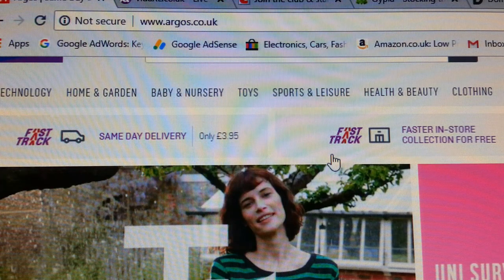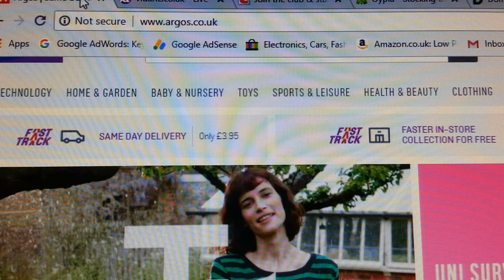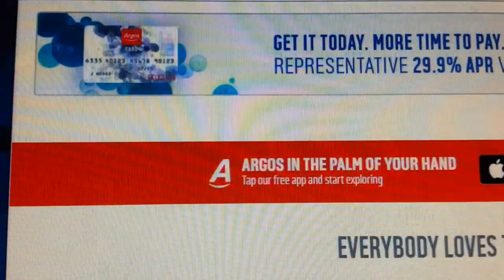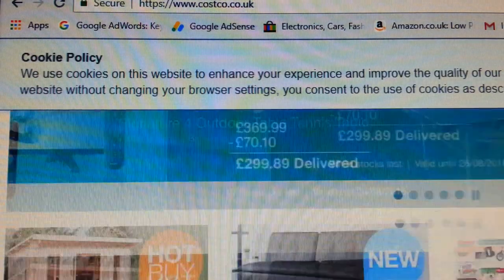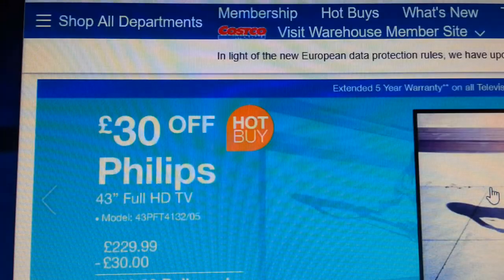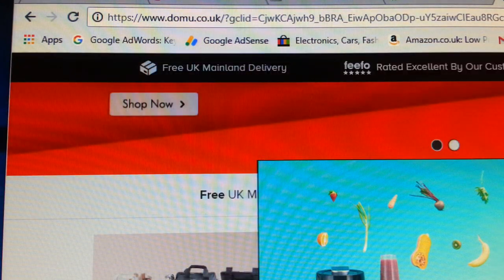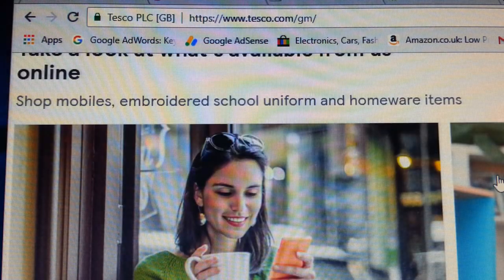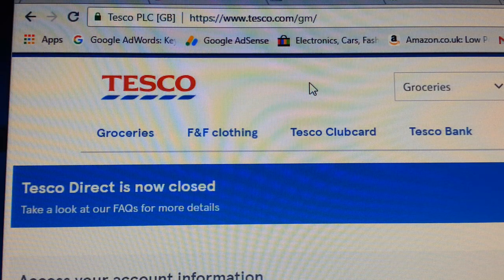drop shipping in the uk suppliers top 5 for ebay buy sell second hand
how to find UK suppliers for your dropshipping  business drop shipping in the uk suppliers top 5 for ebay